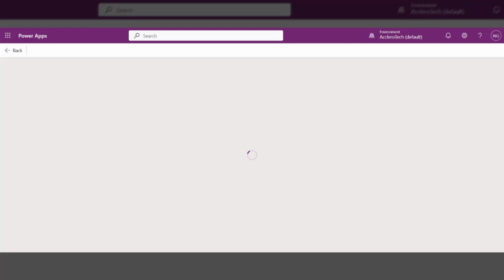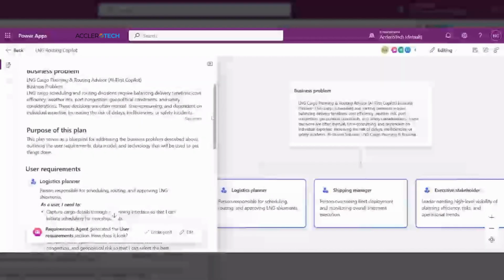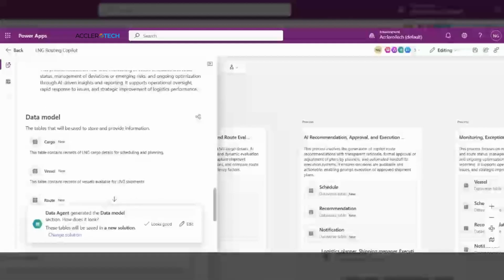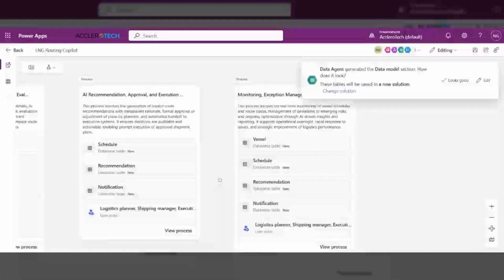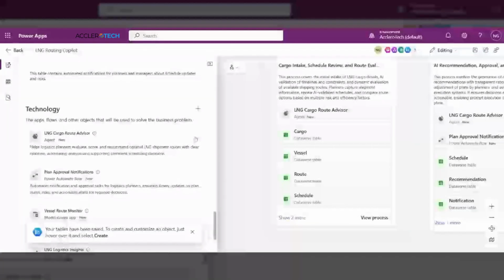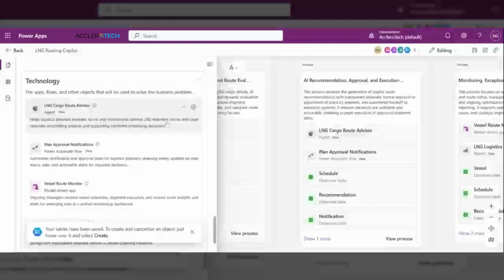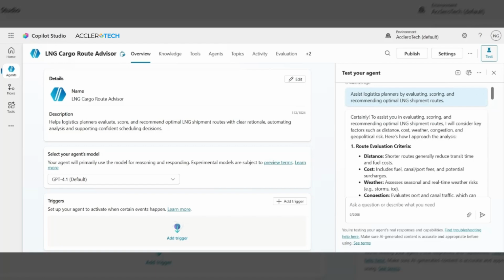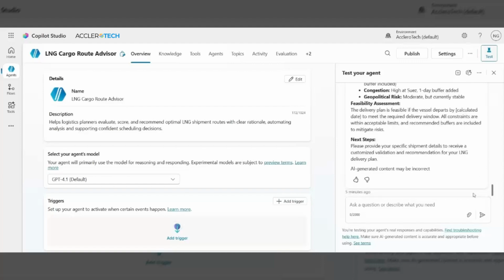AI‑Driven LNG Cargo Planning & Routing Advisor | Smarter Vessel Scheduling & Risk‑Aware Routing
The LNG Cargo Planning & Routing Advisor showcases how AI enhances end‑to‑end LNG logistics. Built using Microsoft Plan Designer, this solution evaluates cargo timelines, vessel schedules, routing options, and operational risks to recommend the most efficient and safest shipping pathways.

Using an AI‑First design approach, the assistant embeds intelligence directly into every planning step—predicting risks, comparing alternative routes, validating constraints, and generating explainable recommendations before issues arise. This results in faster, safer, and more predictable LNG voyage planning.

The solution includes a Vessel Route Monitor app for schedule and route tracking, a routing Copilot capable of scoring routes and validating delivery feasibility, and automated workflows for approvals, notifications, and continuous optimization.

Ideal for LNG logistics planners, shipping managers, and operations teams aiming to improve routing decisions, reduce manual comparison effort, and increase operational reliability.